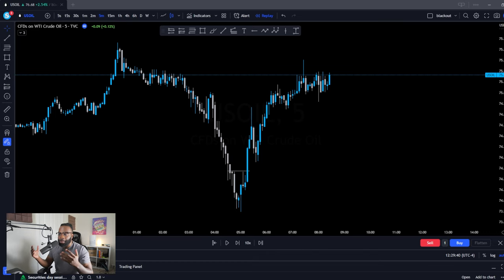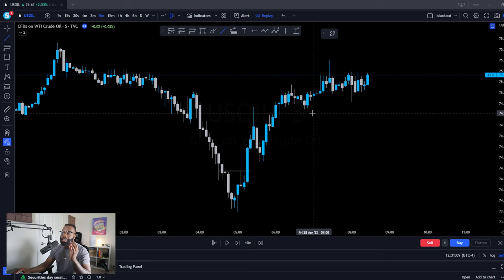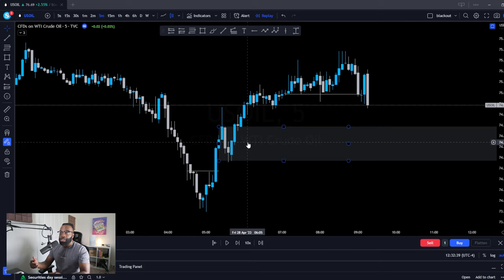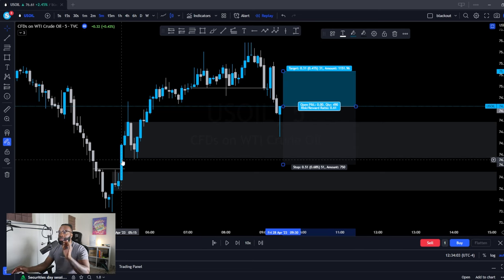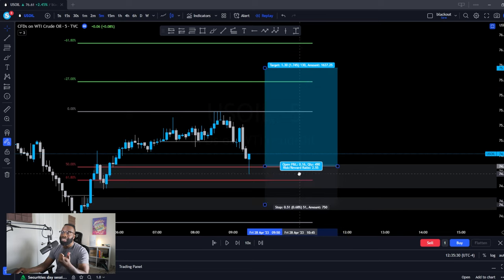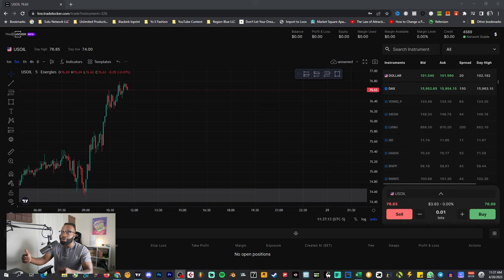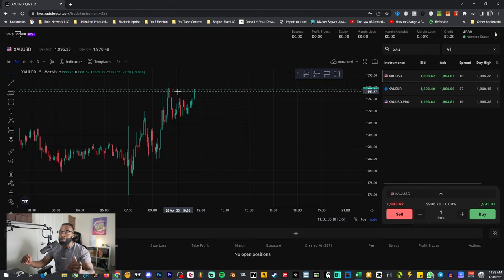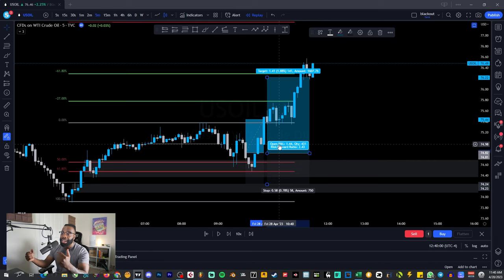Grow Any Account Size with This 5 Minute Scalping Strategy | Forex Trading Tips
In this video, Solo E TV Trading shares a 5-minute scalping strategy that can be used to grow any account size, whether it's $100 or $10,000. This strategy applies to trending markets, especially volatile pairs, commodities, or indices such as gold, US oil, UK oil, Nasdaq, US 30, and S&P500. The first step is to identify the direction of the trend, which can be done by looking at a higher scale or the five-minute timeframe. Once the trend is identified, traders should look for key levels, such as supply or demand levels, order blocks, or support & resistance, roughly in the middle of the trend.

Traders can use Fibonacci retracement levels to determine where the 50% market level is and look for their key levels in that area. Once the key level is identified, traders should wait for pullbacks to get a good position, less risk, and more reward. The entry should be taken once the market reacts to the key level, such as wick rejections and engulfing candles. Traders should always make sure their stop loss is a few pips below the low of the key level.

Timestamp ⏰
0:00 - 7:24 Understanding The Strategy
7:24 - 9:40 Trade With TraderLocker using OspreyFx
9:41 - 11:31 The final Sauce to make the strategy work